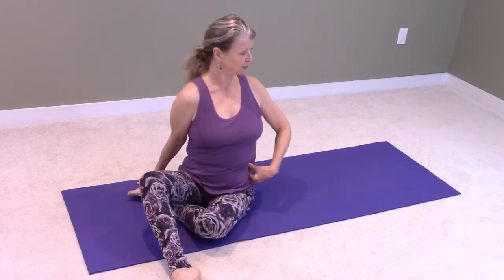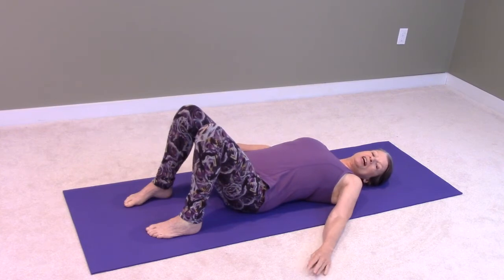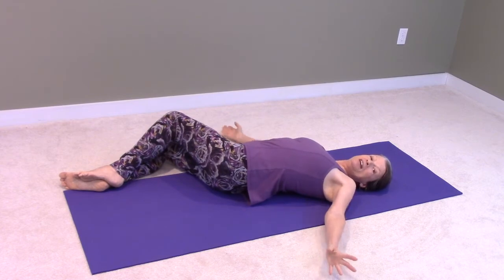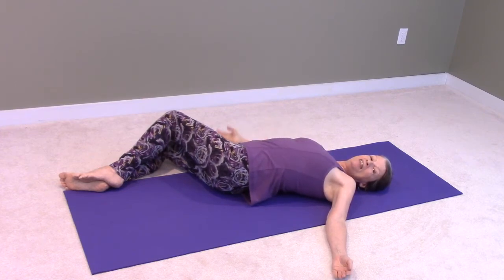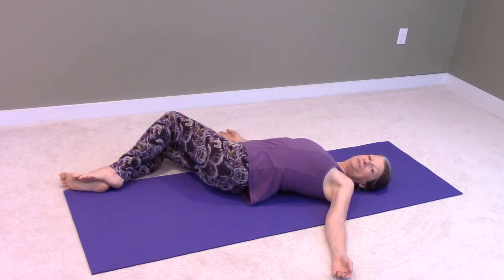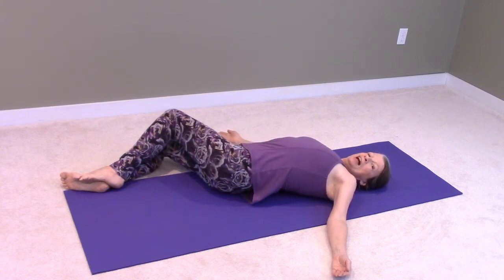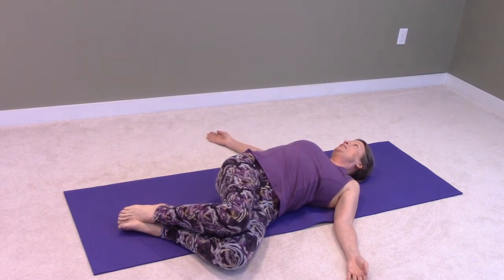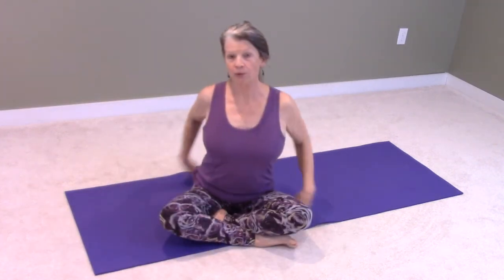Supine Twist - Safe For People With Low Back Pain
Here's a SAFE twist that you can do even if you have lower back pain! Feels great for your back - especially after raking, shoveling, and any other one sided work that you do!